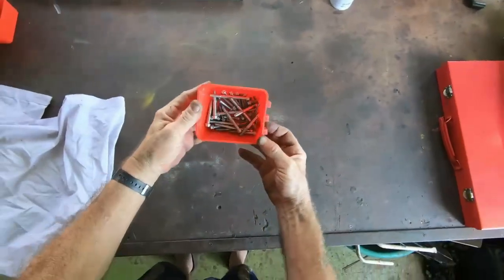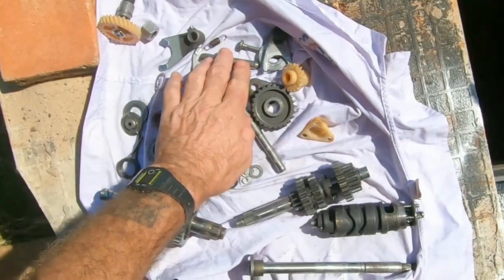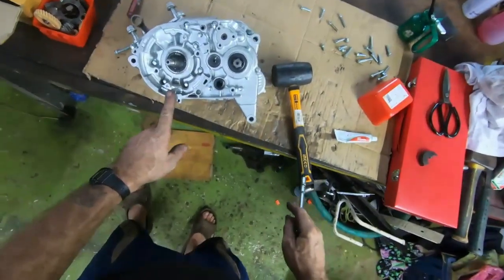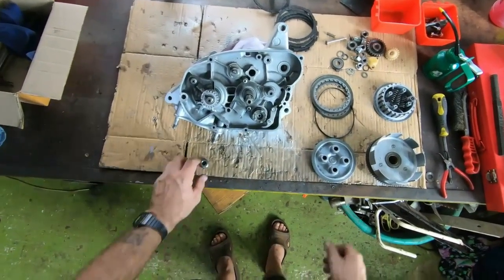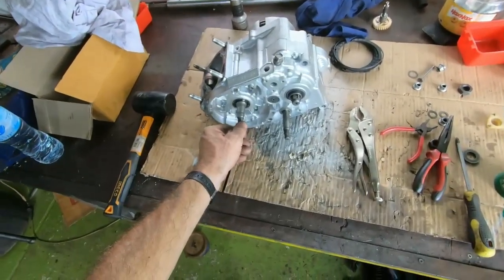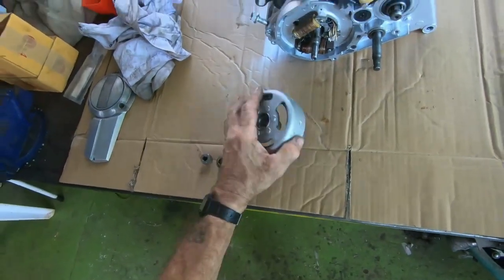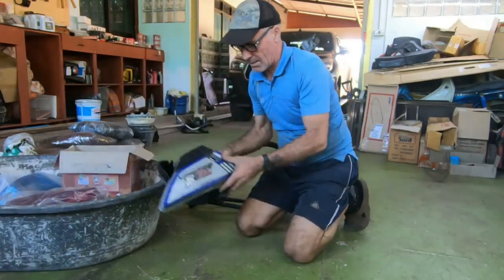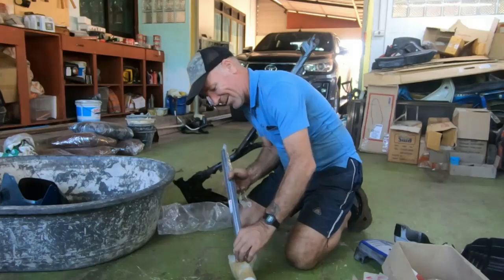Yamaha RXS 115. Total factory restore. (Pt .5)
In Pt. 5 I will try to get the engine rebuilt and do some more work on the frame. I had to delete my original Pt. 5 video and re-edit it as I wrongly showed myself bashing in the crank with a hammer, and under NO circumstances should this be done, I will probably regret doing this but I will continue with the rest of this build despite the possible setback. Thanks to all the good feedback from FB 'Yamaha RXS Owners Group'.